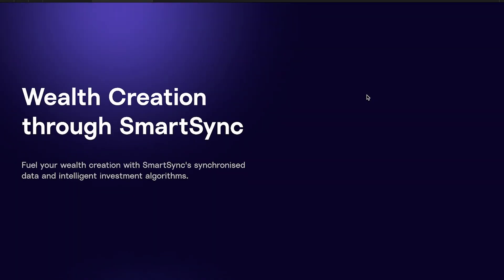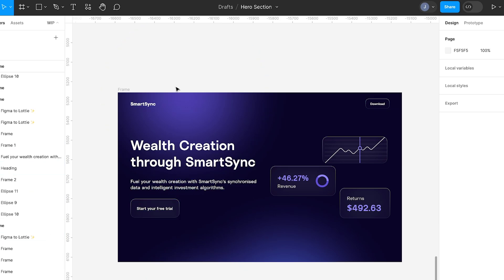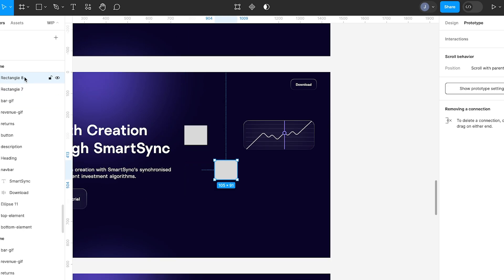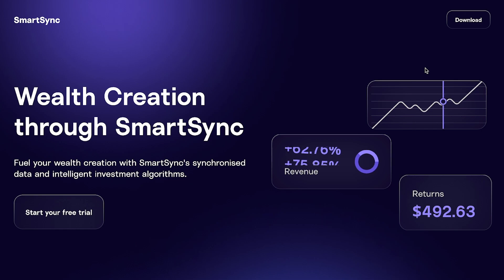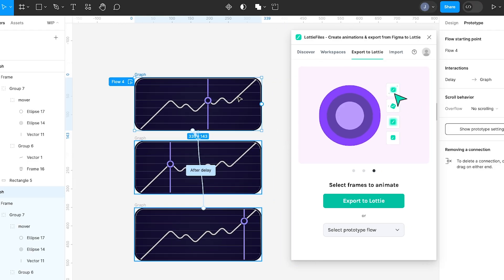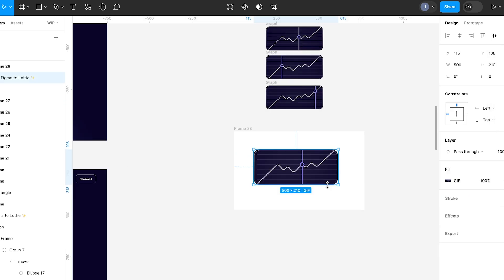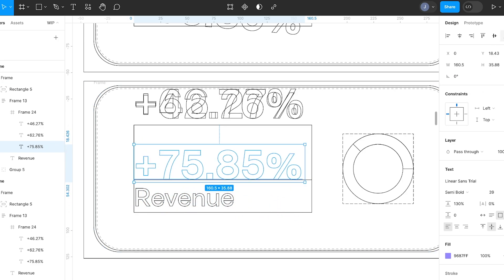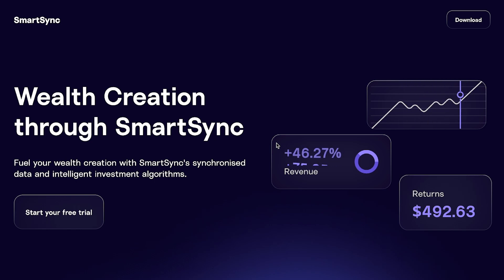Creating Figma Hero Animations with Lottie: Tips & Tricks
Unlock the power of dynamic design! Learn how to effortlessly create animated hero sections in Figma using Lottie. Dive into this quick tutorial for step-by-step guidance, and elevate your web design game with engaging and seamless animations. Elevate your projects with the perfect blend of Figma and Lottie magic!